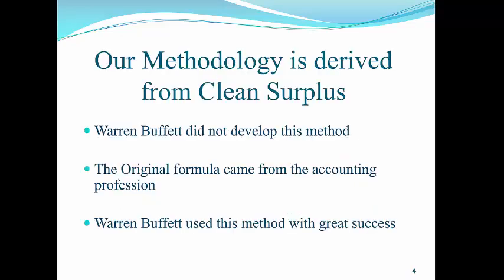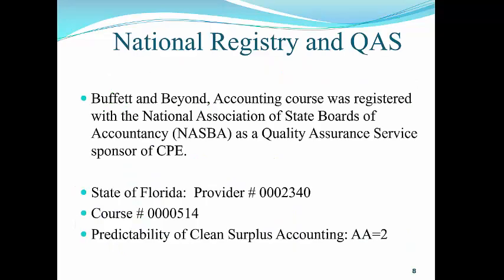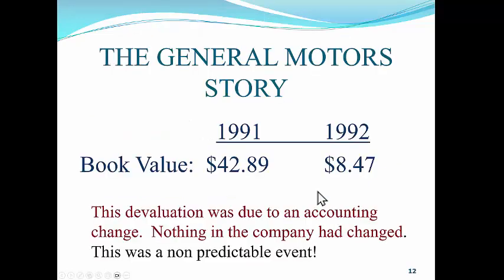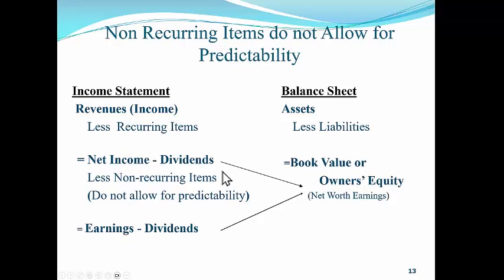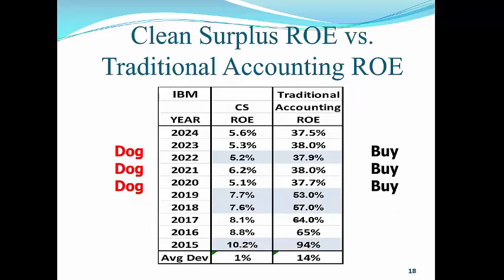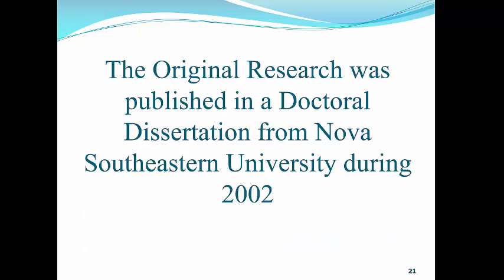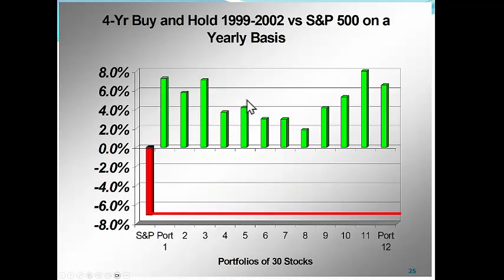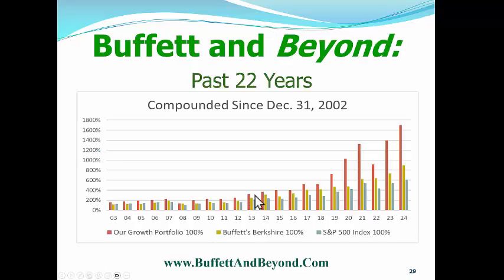Introduction to the Greatest Stock Selection method; Buffett and Beyond Research 2025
This stock selection method has produced a compounded return 250% greated than the S&P over the past 22 years.